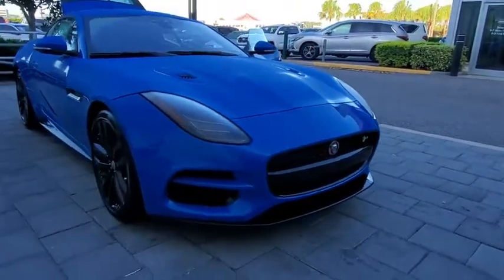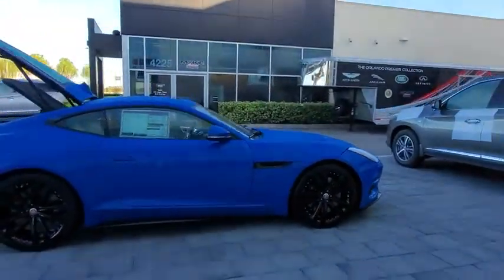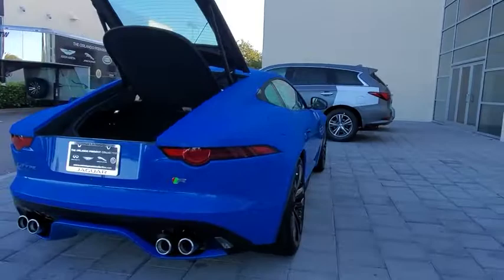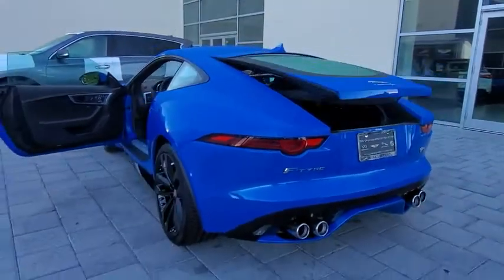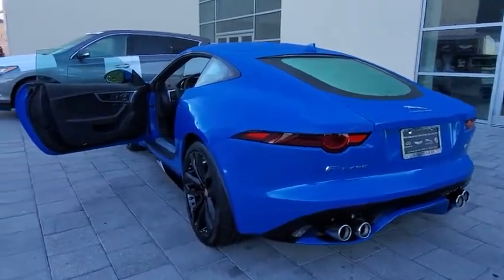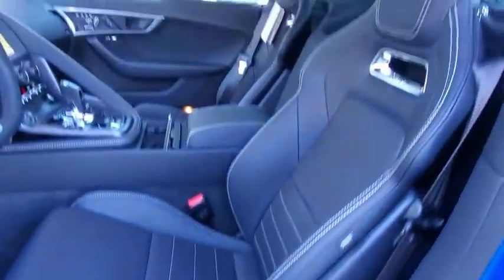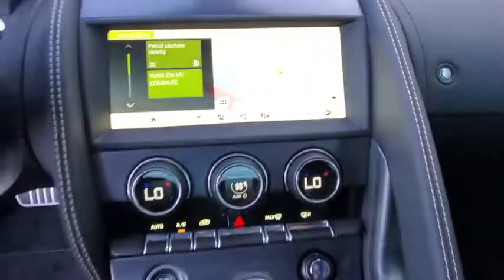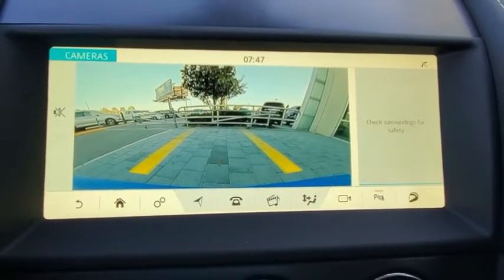2020 Jaguar F-TYPE Orlando, Winter park, Clermont, Merritt Island, Tampa, FL FTK66921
Ultra Blue Metallic New 2020 Jaguar F-TYPE available in Orlando, Florida at Jaguar Orlando. Servicing the Winter park, Clermont, Merritt Island, Tampa, FL area.

Jaguar Orlando
4249 Millenia Blvd